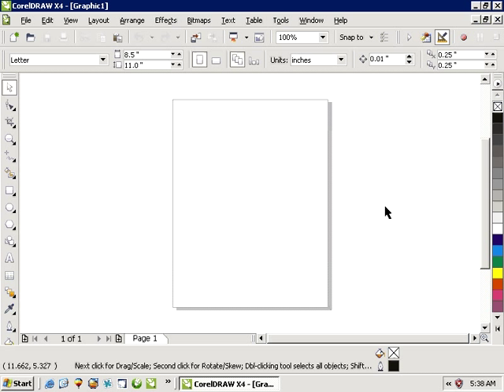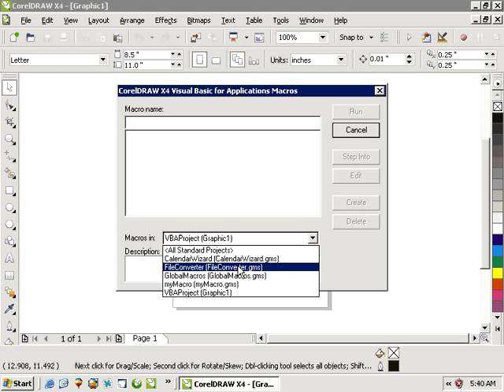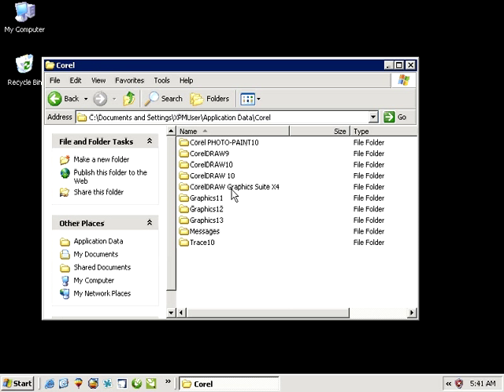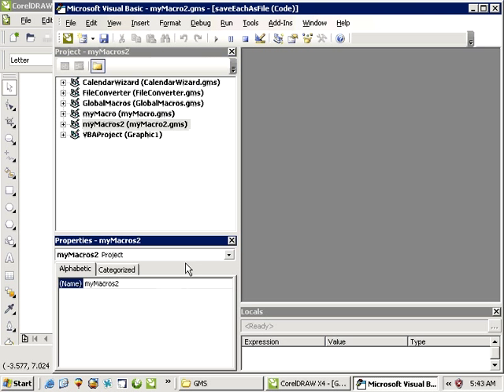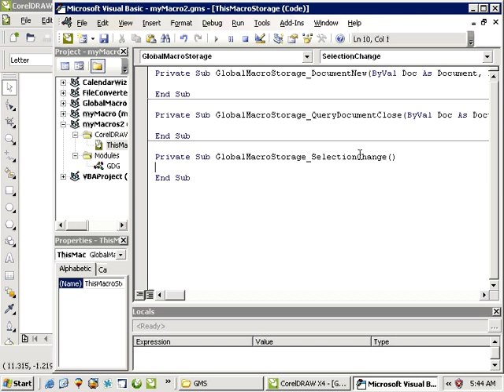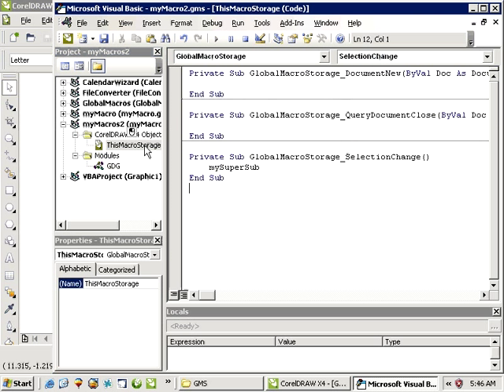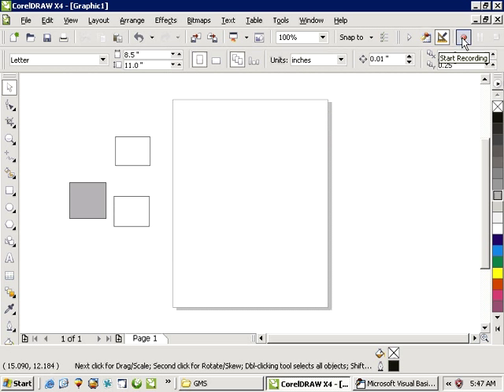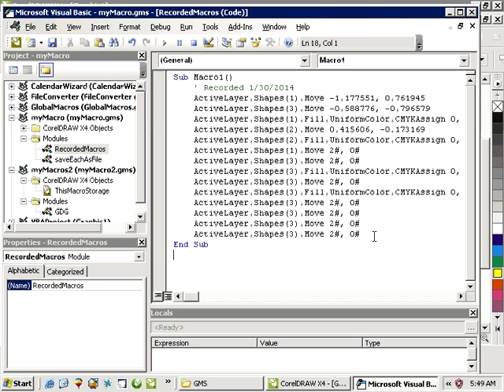The macro toolbar in CorelDraw: Overview of Play, Record, Stop, and Application Events